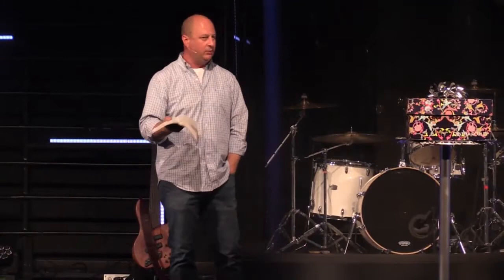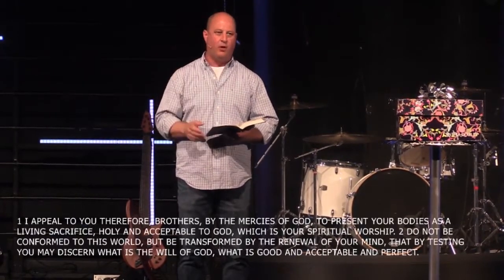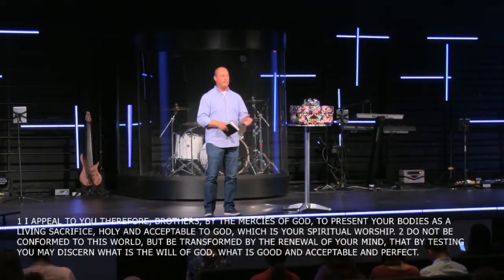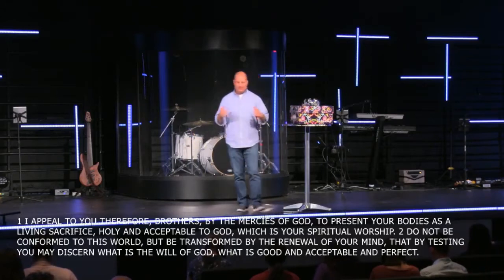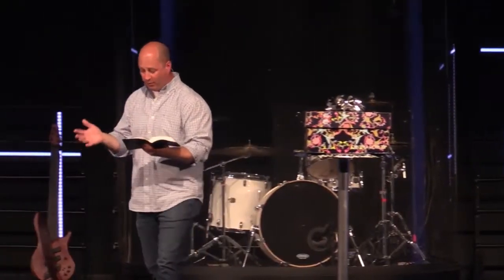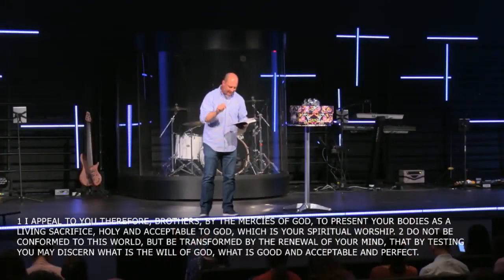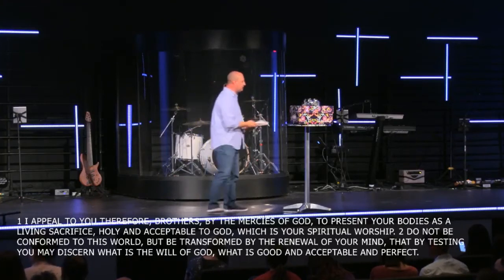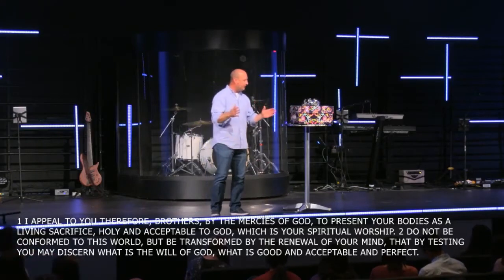It Pays to Discover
Do you know what you do best? Do you do what you do best every day? Chances are you don’t. We devote more time to fixing our shortcomings than to developing our strengths. But when we become more aware of our strengths and make good use of them we are happier, more victorious, and more likely to fulfill our purpose. It pays to discover our strengths!

Speaker, Pastor: Ryan Smallwood
Scripture: Romans 12:1-8

Visit us!
Service Times:
Sunday 9, 10:15 & 11:30am